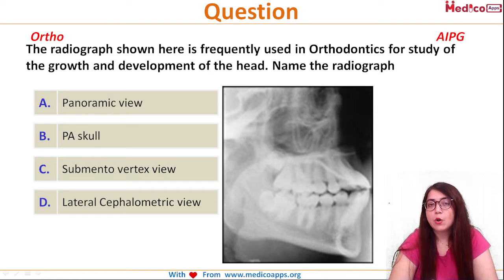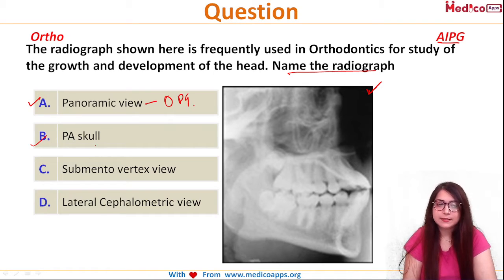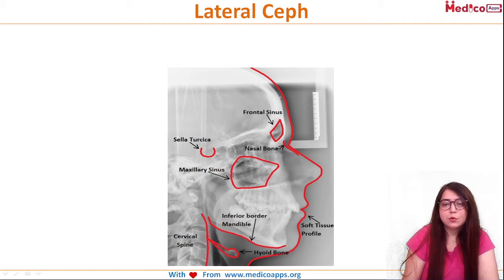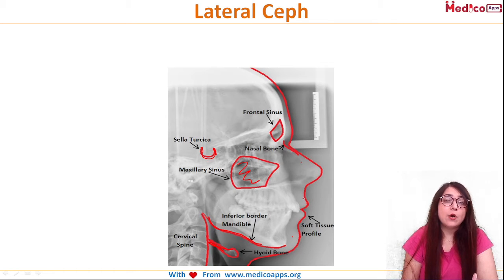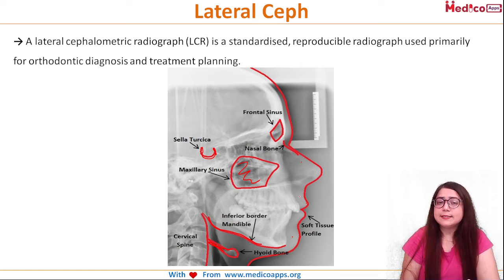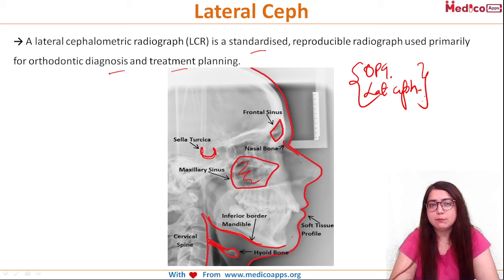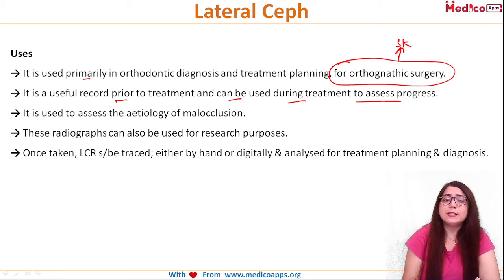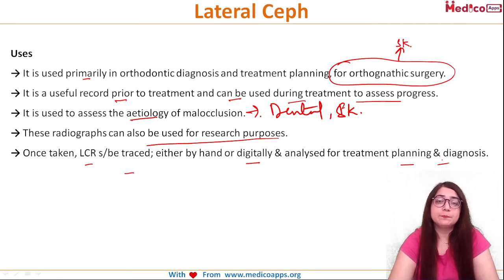Lateral ceph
→ A lateral cephalometric radiograph (LCR) is a standardized, reproducible radiograph used primarily for orthodontic diagnosis and treatment planning.
Uses
→ It is used primarily in orthodontic diagnosis and treatment planning, for orthognathic surgery.
→ It is a useful record prior to treatment and can be used during treatment to assess progress.
→ It is used to assess the etiology of malocclusion.
→ These radiographs can also be used for research purposes.
→ Once taken, LCR s/be traced; either by hand or digitally & analysed for treatment planning & diagnosis.